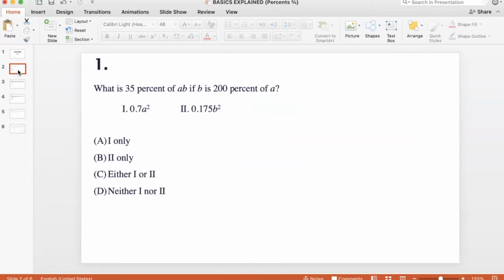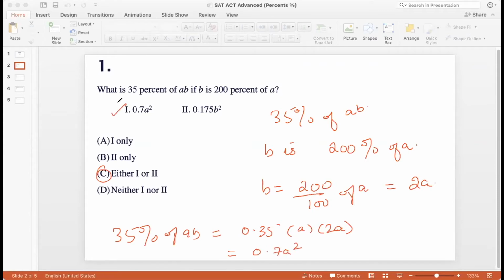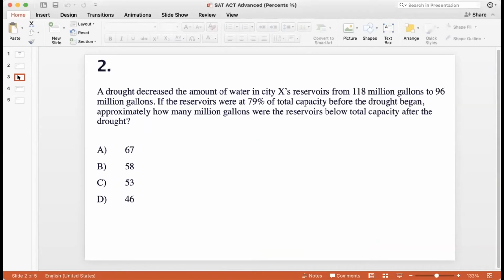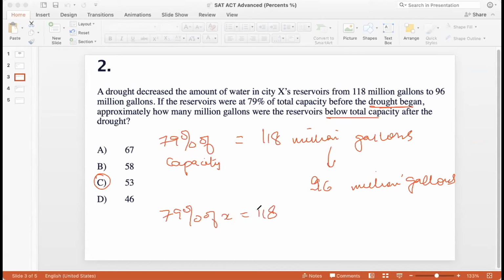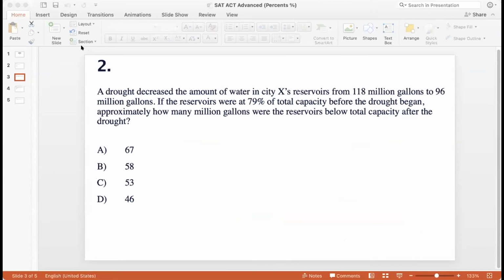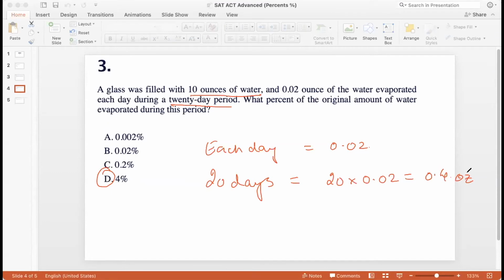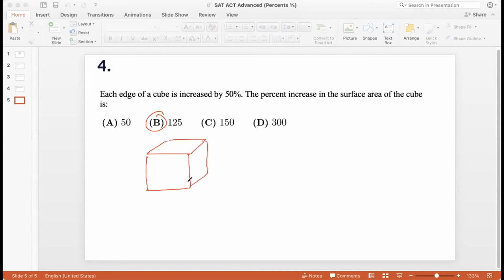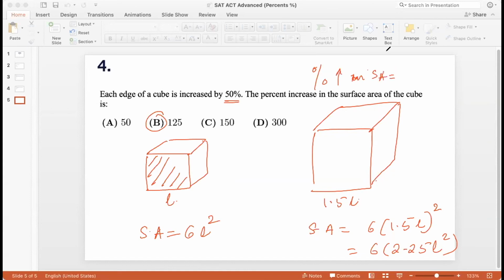SAT / ACT Math: Percentage Practice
In this video, we look at 4 problems that cover the basics of percentages.